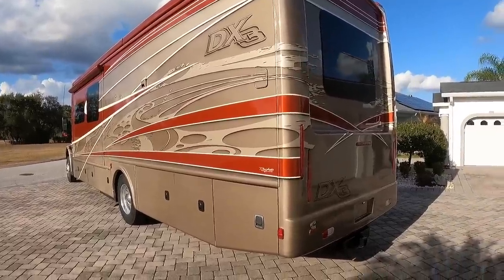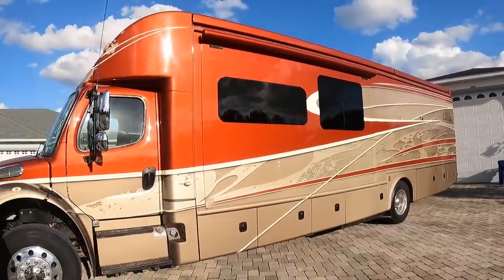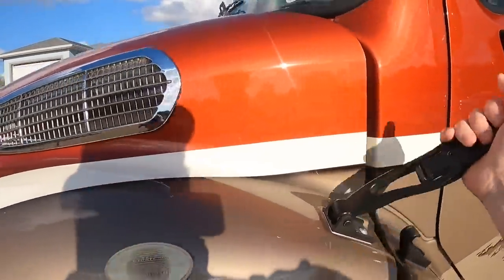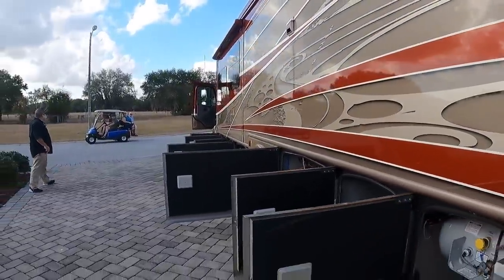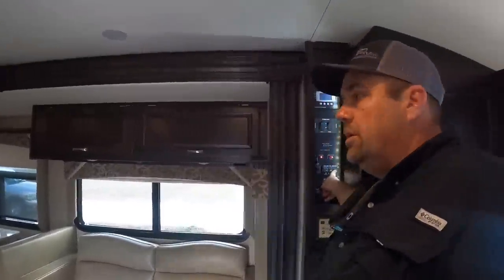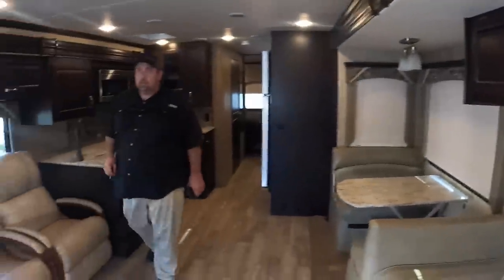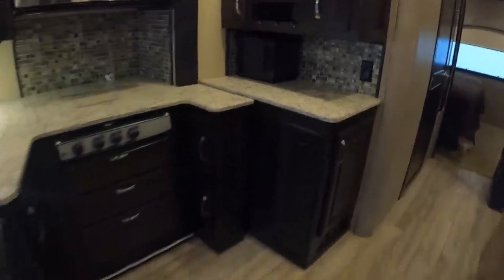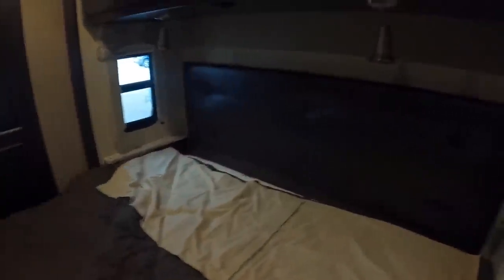Dynamax Super-C with Dean Loucks Paint design FOR SALE $219,995!!!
SewellMotorcoach.com